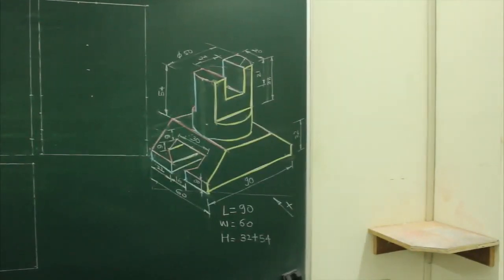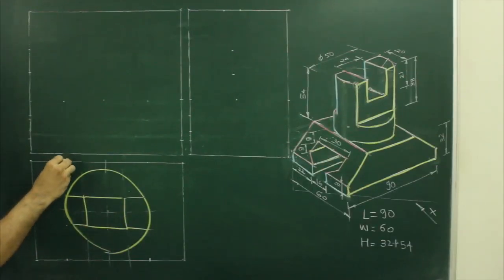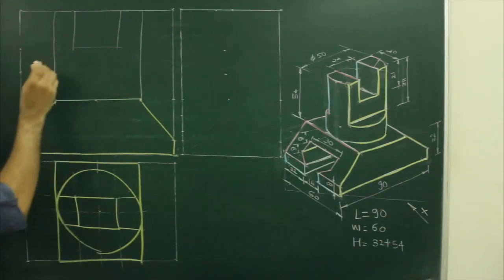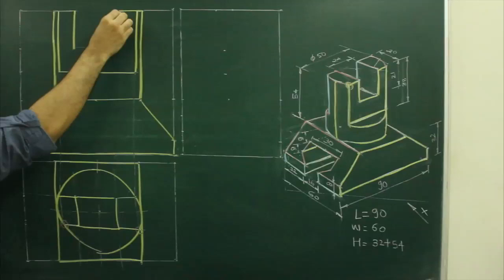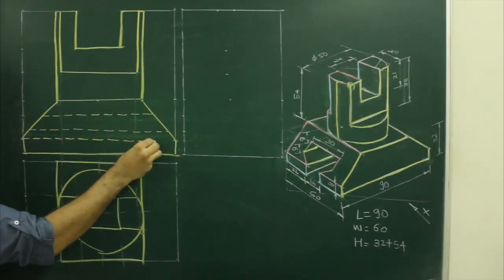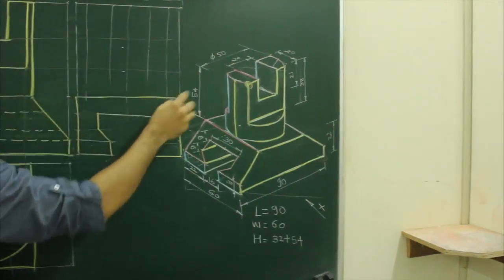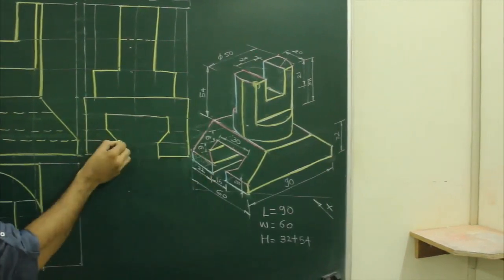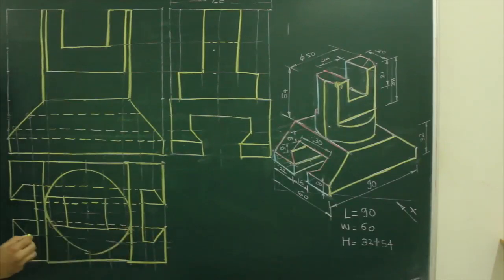Orthographic projections Q11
converting 3d into 2d